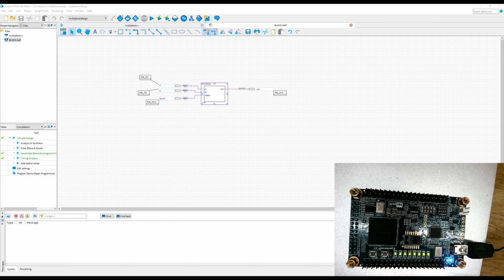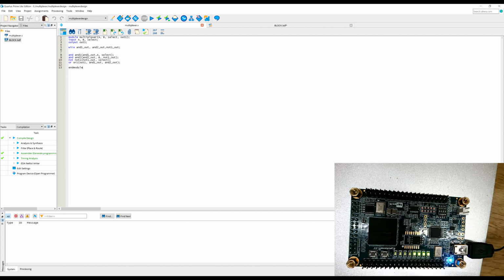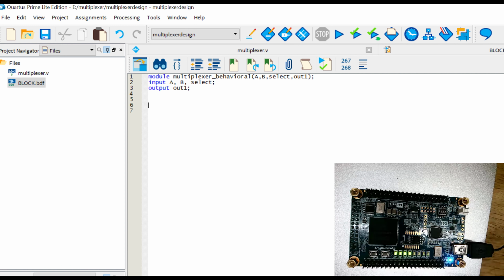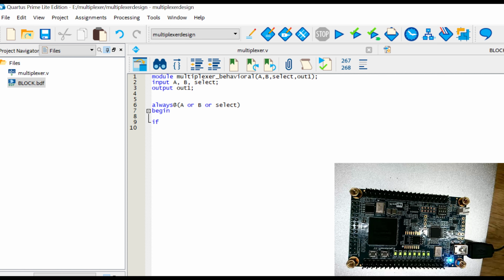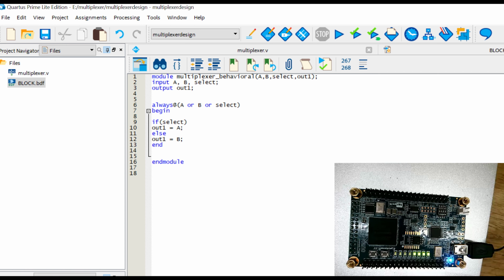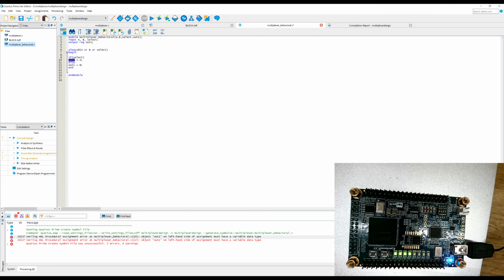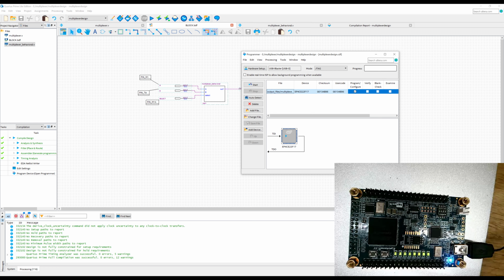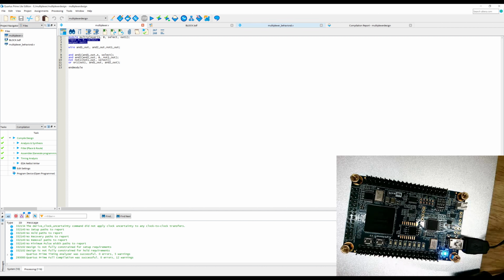Learning FPGAs from scratch: Video 5: Introduction to Behavioral design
In this video, we introduce the powerful behavioral style of programming in Verilog. We see that the gate level multiplexer can be coded as an IF statement. This style of programming is extremely powerful and will later allow us to build sophisticated designs without necessarily knowing or caring how they look at the gate level.